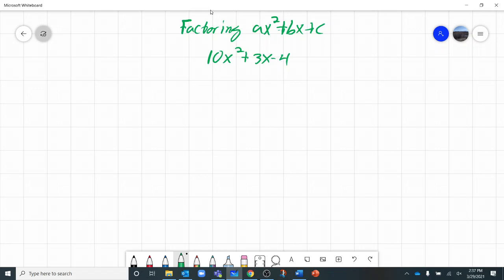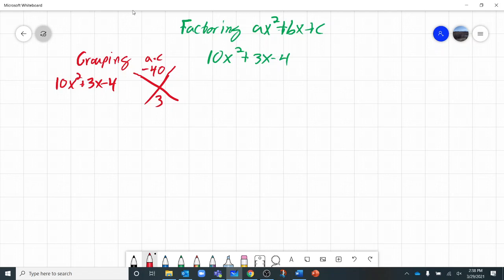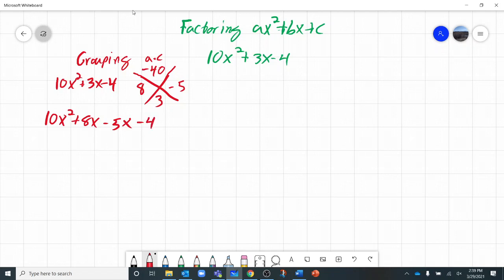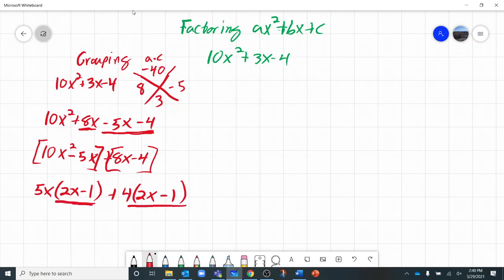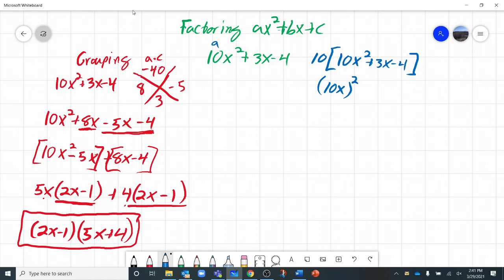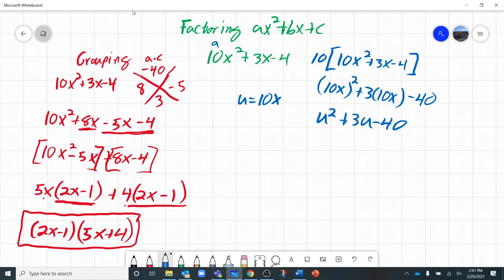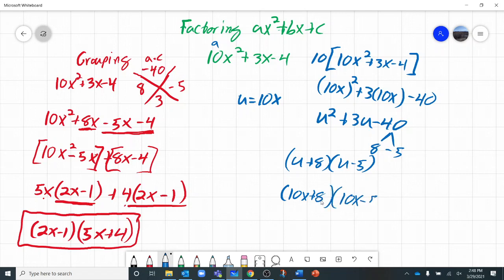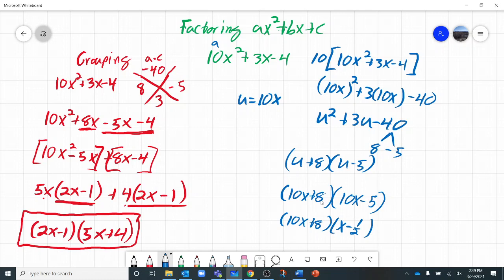Algebra Factoring ax^2+bx+c into binomials Review